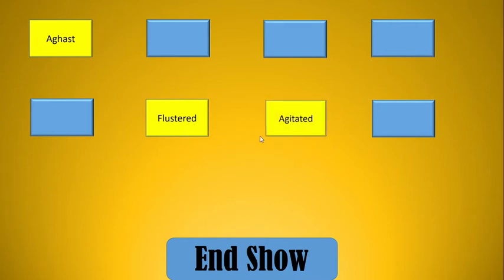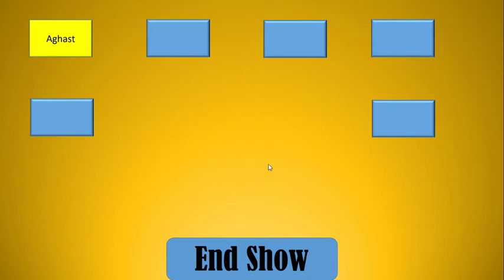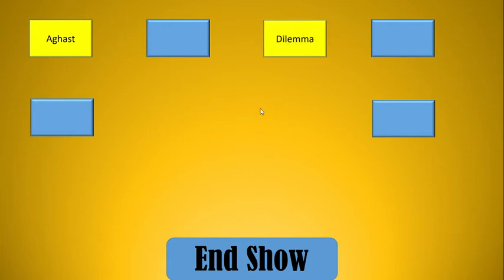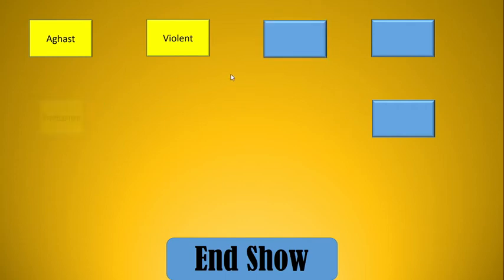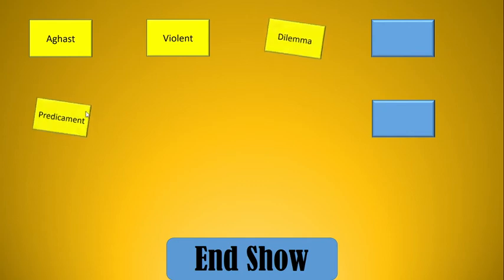How to Play game of Cards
Hello friends!
Today I will tell you how to play this game.